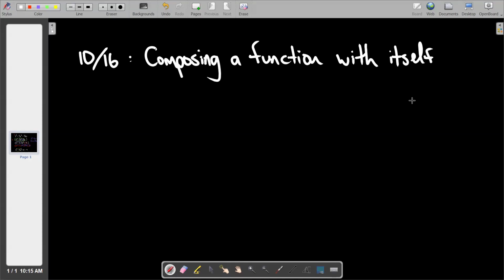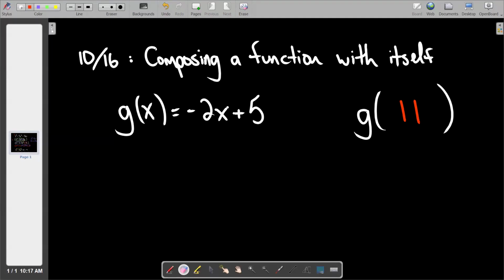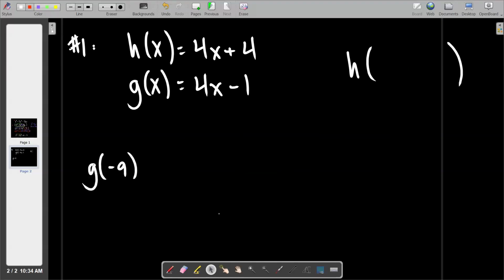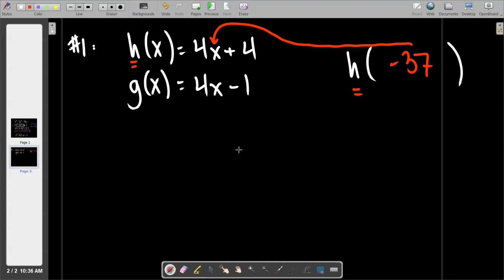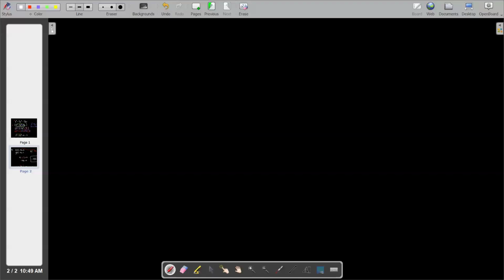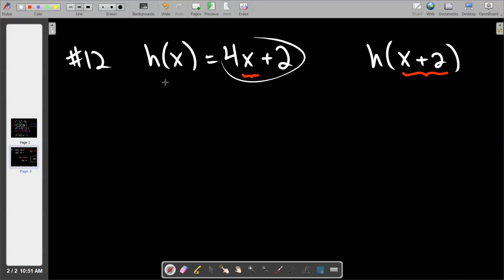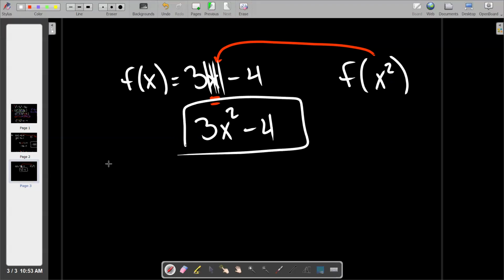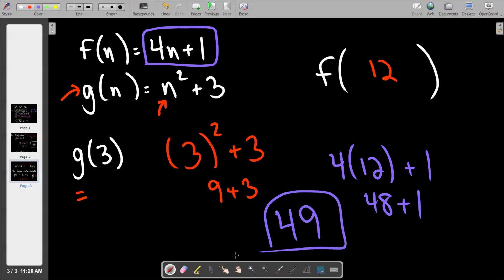Composing a Function with Itself